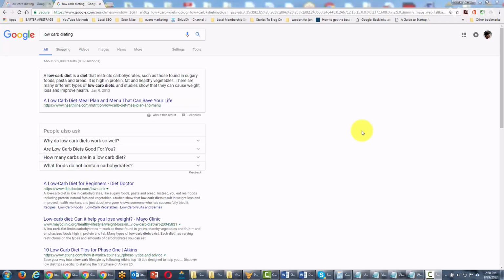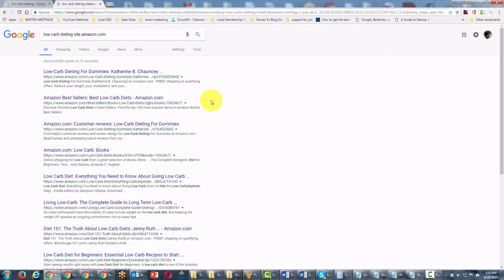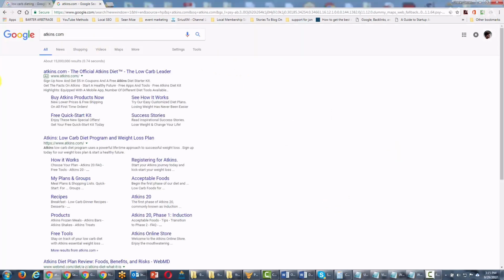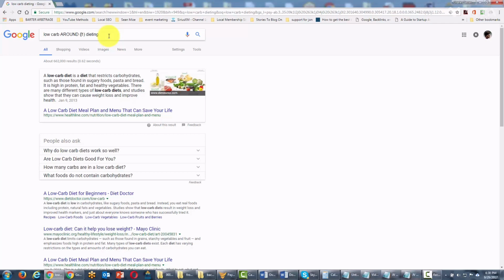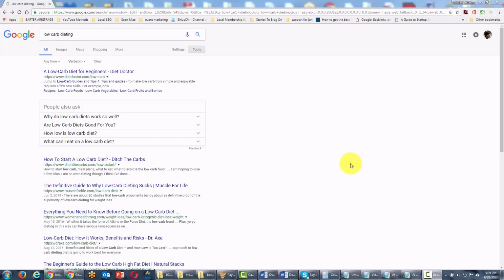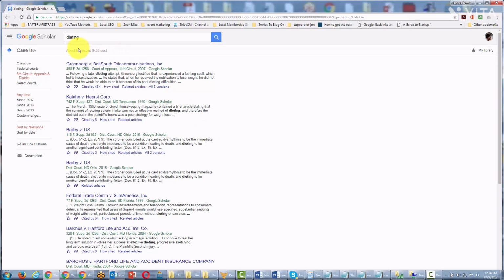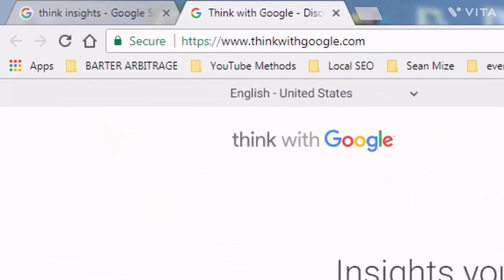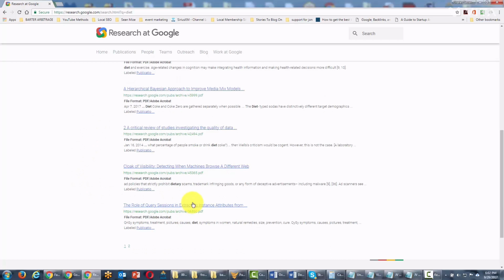Productive G Tools 💯 % Free Full Course..